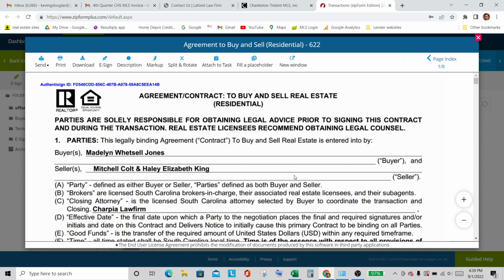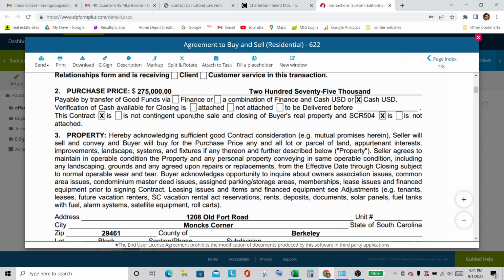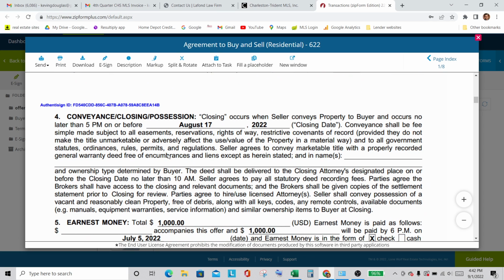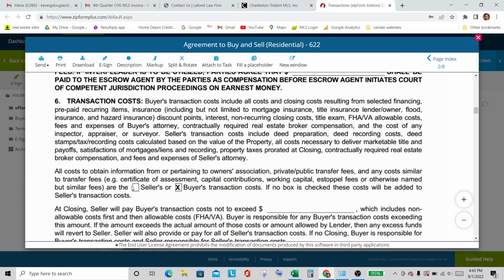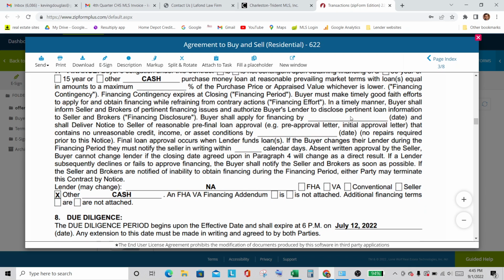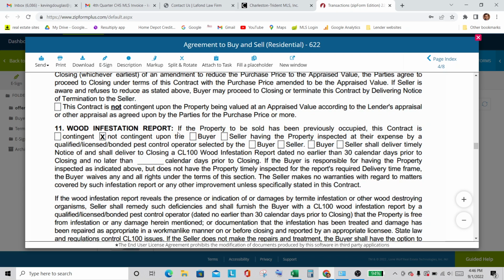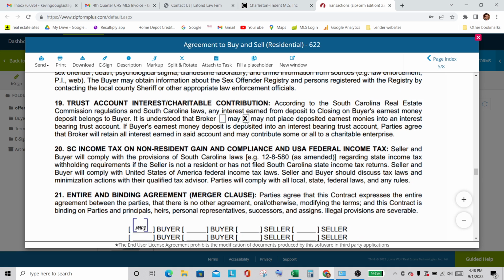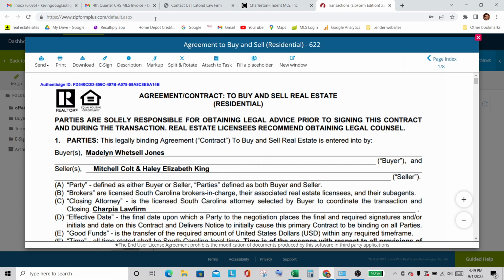Agreement to Buy and Sell Real Estate